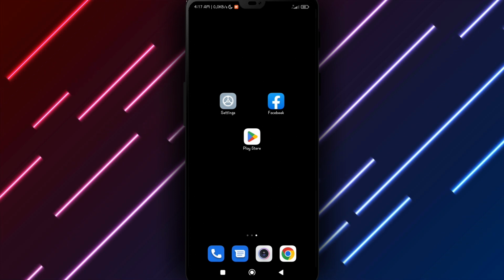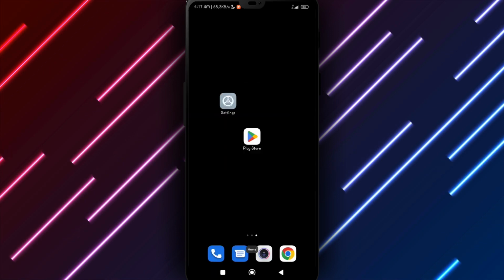How to Fix Facebook App Not Updating on Android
Is your Facebook app declining to update on your Android gadget? In this guide, I will demonstrate how to fix Facebook app not updating on Android, allowing you to access the latest features and enhancements on the service.

I will walk you through the common causes of Facebook app not updating on Android and how to troubleshoot them. You'll also pick up how to update the Facebook app manually if automatic updates aren't functioning.

By the end of this video, you'll have mastered easily fixing Facebook app not updating on your Android device, provisioning you access to the latest features and improvements on the platform. You'll also be able to troubleshoot any future issues that may surface with app revisions.

So if you're prepared to learn how to fix Facebook app not updating on Android, make sure to follow along with this tutorial in full.